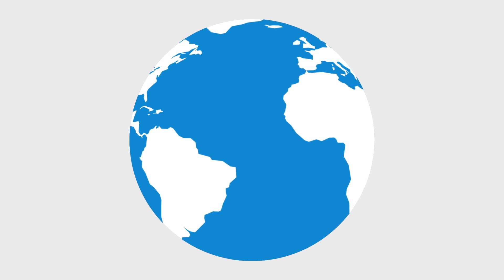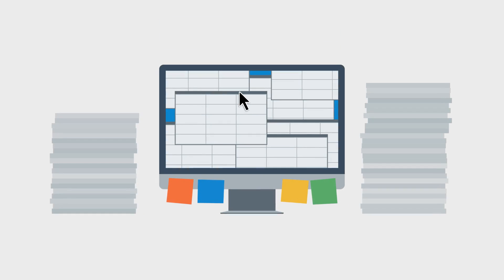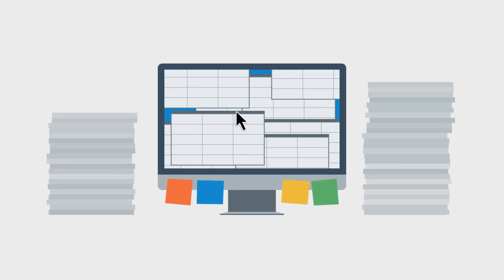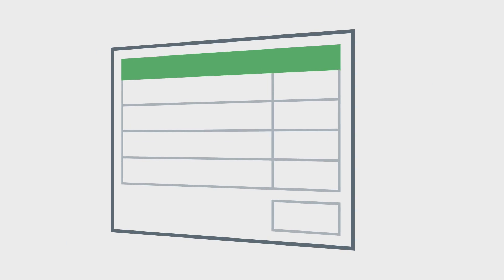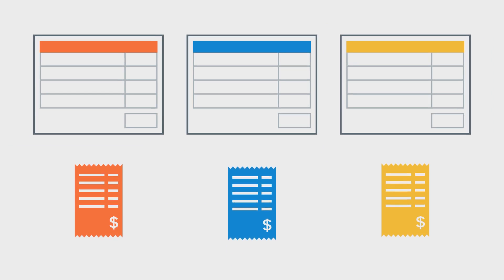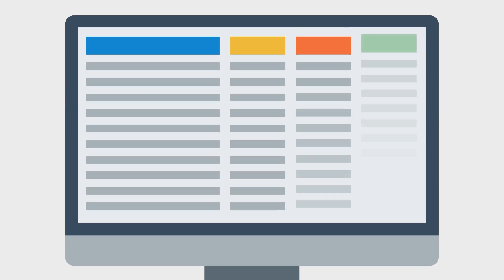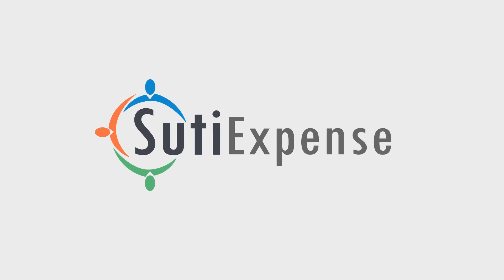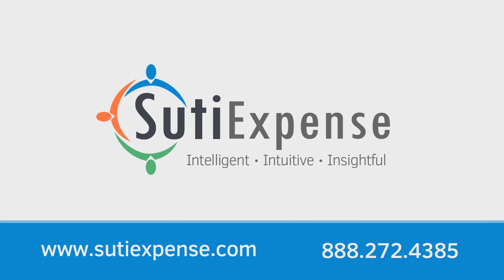SutiExpense - Expense Report Software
SutiExpense Video Overview - From receipt to reimbursement, our flexible expense report software drives fast deployment and immediate savings.